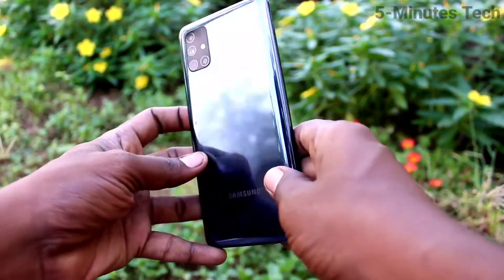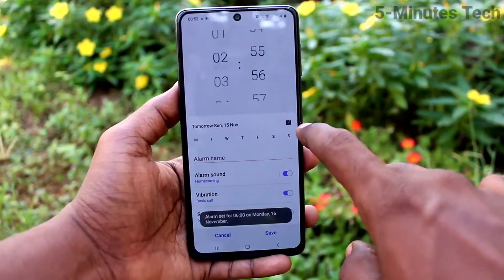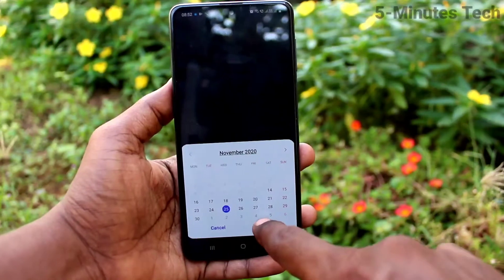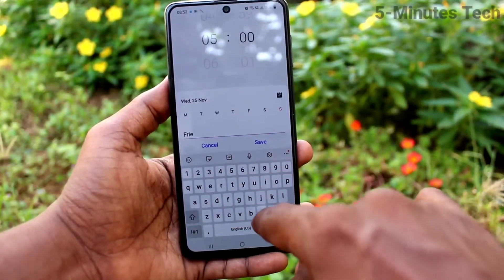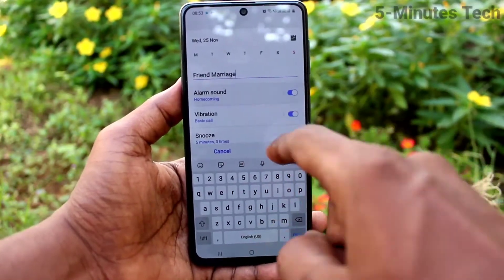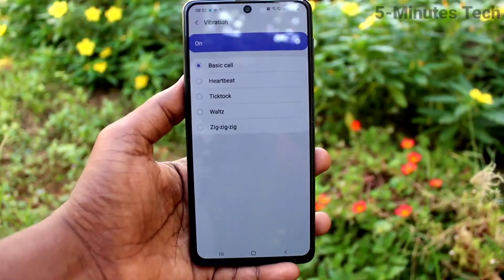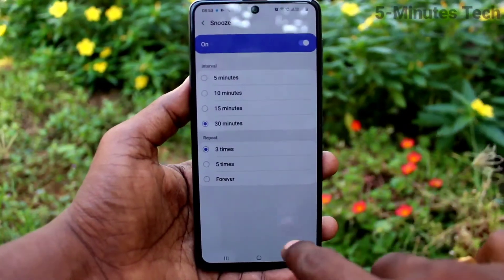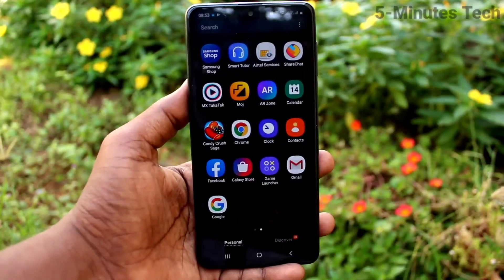How to set alarm in Samsung Galaxy M51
Samsung Galaxy M51 alarm settings: Learn here how to set alarm in Samsung Galaxy M51 smartphone